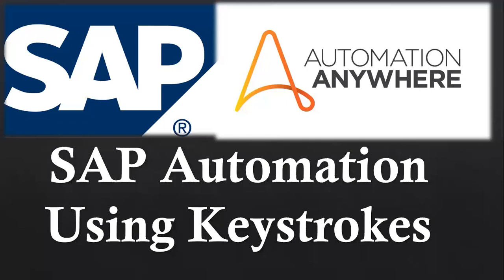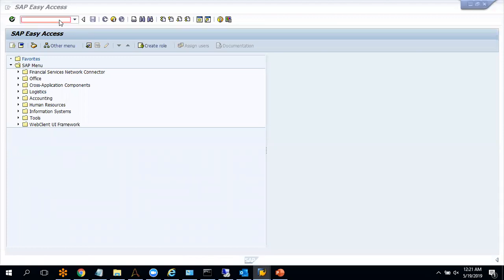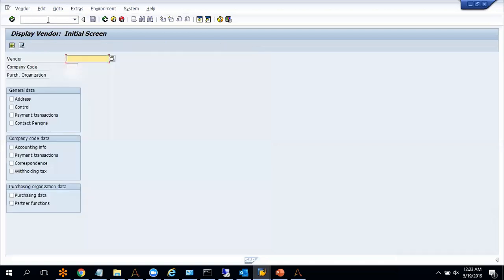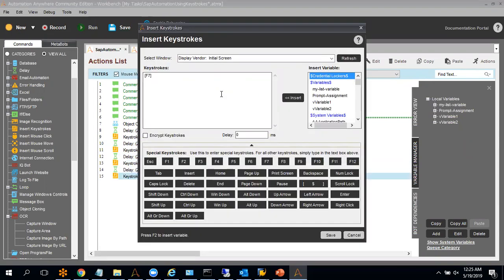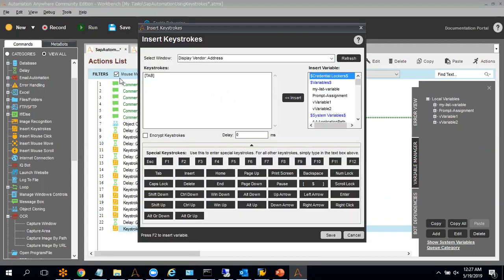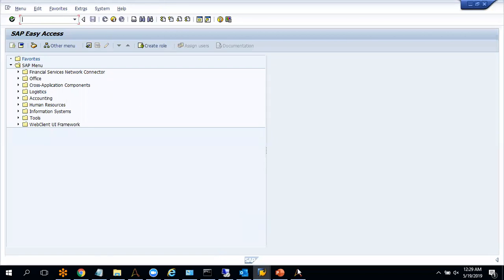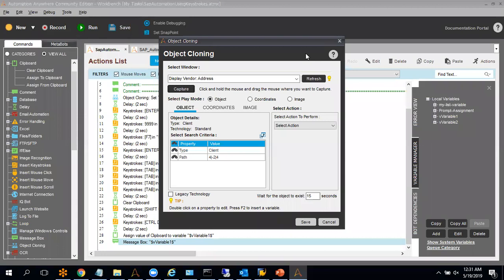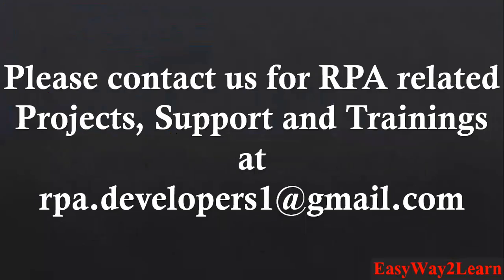Automation Anywhere SAP Automation | SAP Automation Using Keystrokes, OCR, and Image Recognition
About this Video: In this RPA Tutorial video "Automation Anywhere SAP Automation" I am explaining about SAP Automation using Keystrokes and Object Cloning in Automation Anywhere. Also, I have created a sample task which is reading and writing data into SAP using Keystrokes and other available Commands.
You can also visit our other top RPA Projects and other RPA videos using the below links:

Thanks,
EasyWay2Learn